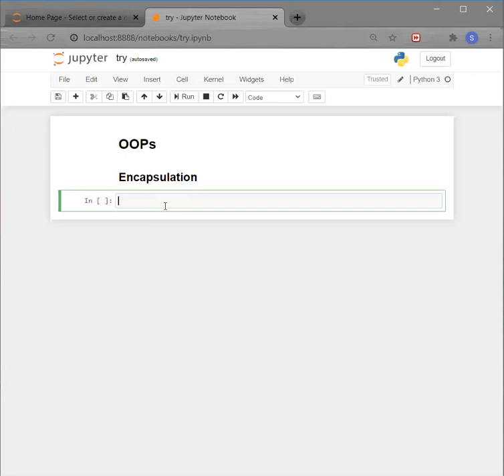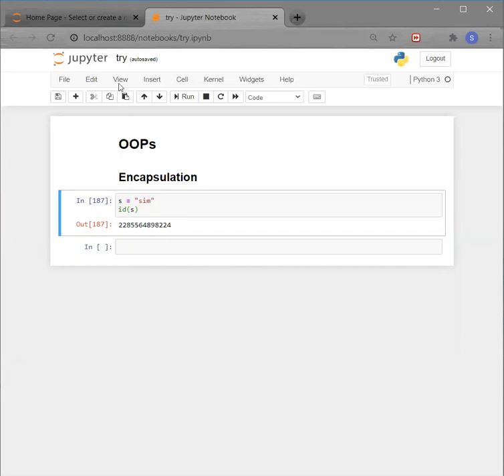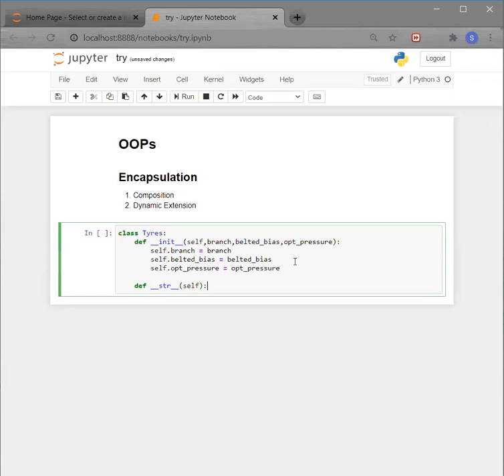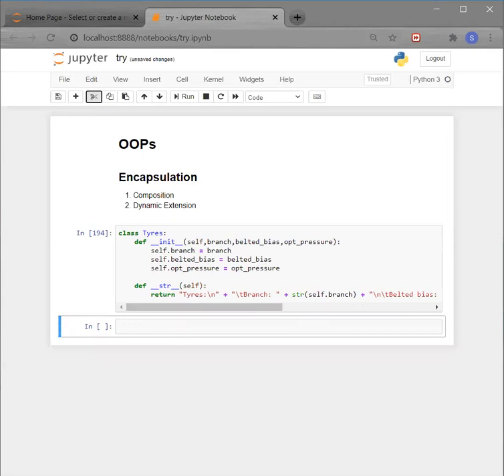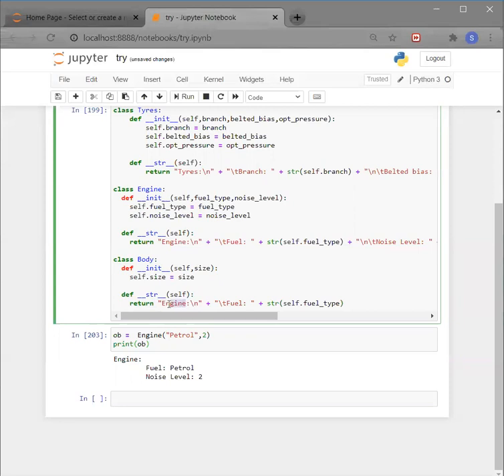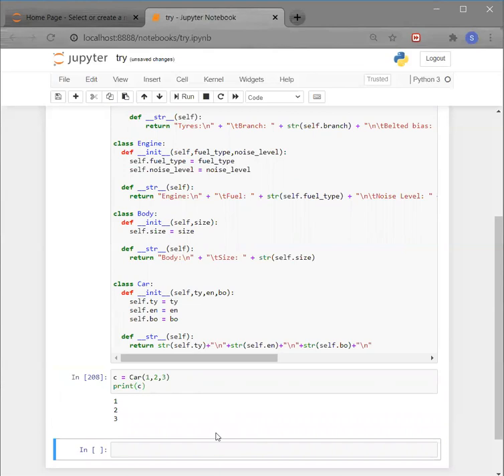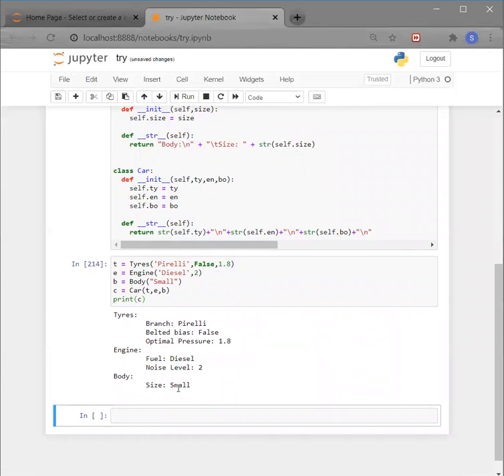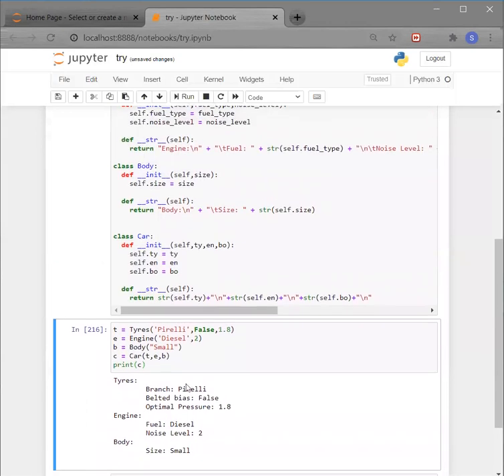13. Composition | Encapsulation | OOPs